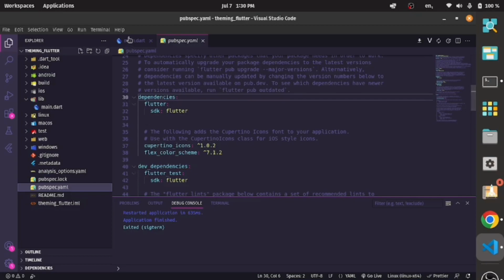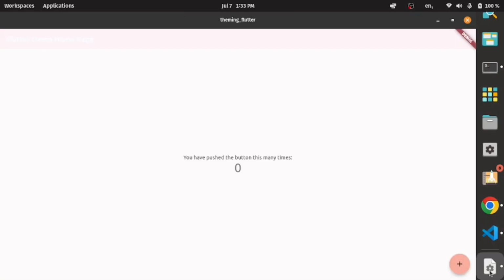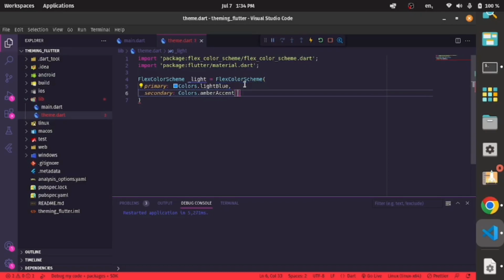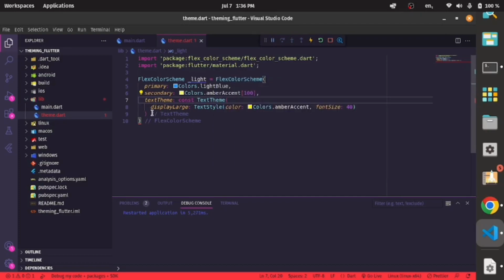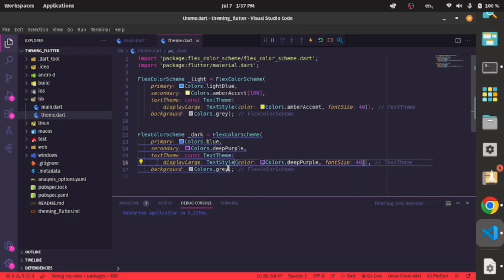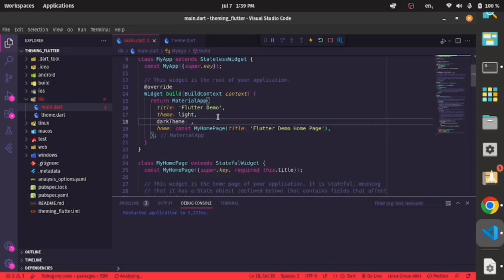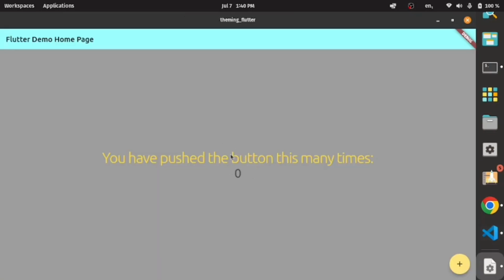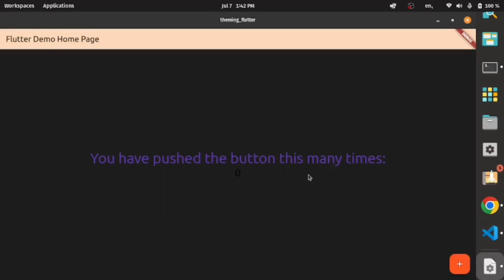THEMING JUST GOT EASIER!!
Welcome to this theming tutorial.In this video, we dive deep into the world of Flutter theming and unveil powerful techniques to make your app development process easier and your apps more visually stunning than ever before.